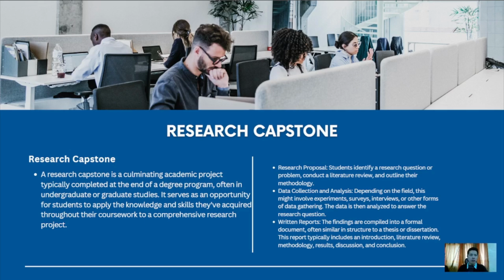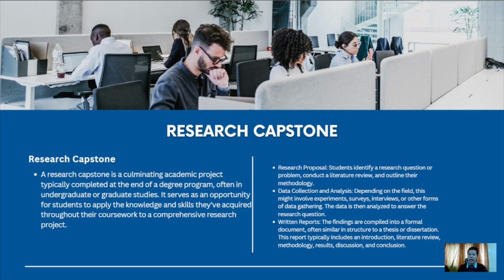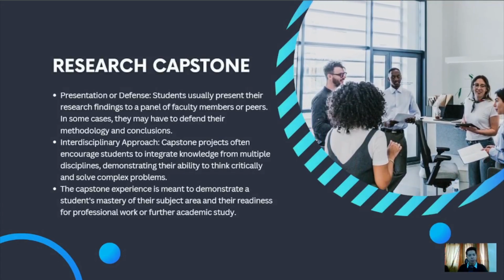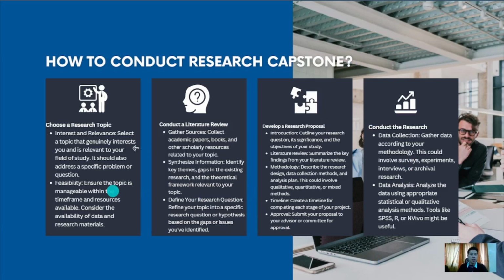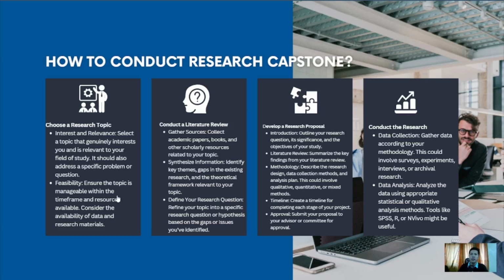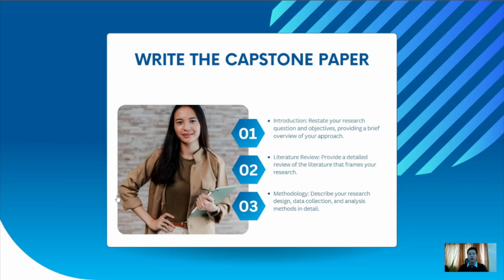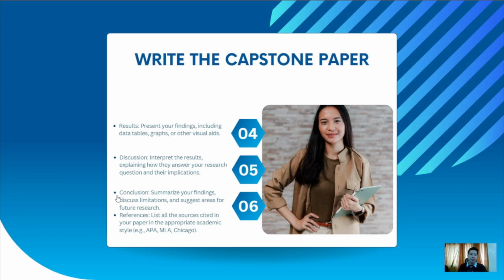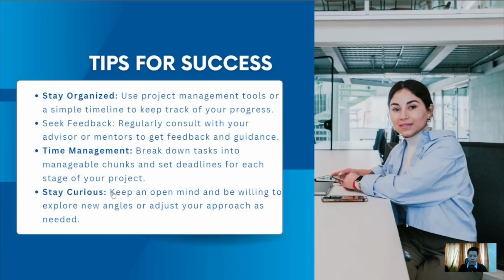02 What is a Research Capstone?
Are you gearing up for your final research capstone project? Whether you’re in the final year of your undergraduate program or working on a graduate degree, this video will guide you through each step of the process. From choosing the perfect research topic to conducting a literature review, gathering and analyzing data, and finally presenting your findings—this comprehensive guide covers it all.

In this video, you'll learn:

How to choose a research topic that aligns with your interests and is feasible within your timeframe.
The best strategies for conducting a thorough literature review.
Tips for developing a strong research proposal.
Effective methods for data collection and analysis.
How to write a compelling capstone paper and prepare for your final presentation.
Whether you're new to research or looking for advanced tips, this video is packed with actionable advice to help you excel in your capstone project.